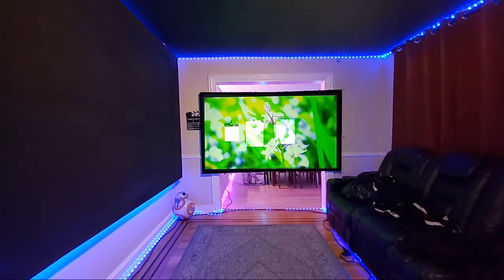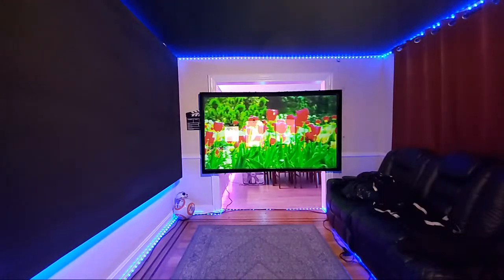Black VS Black White Levels Black Phoenix 19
Sorry all information for this product is not available.